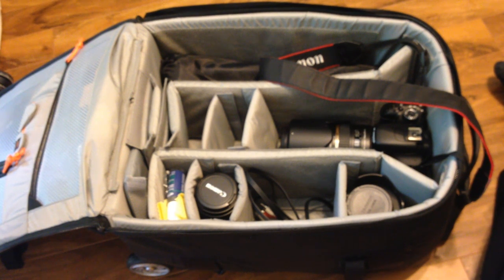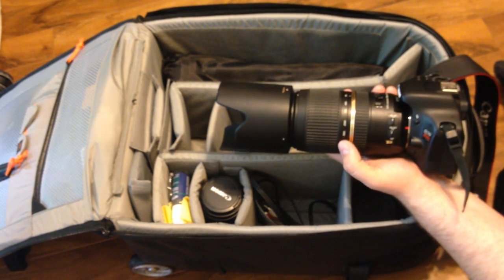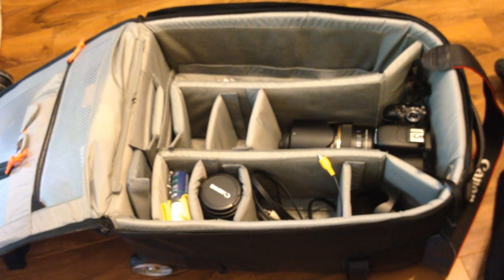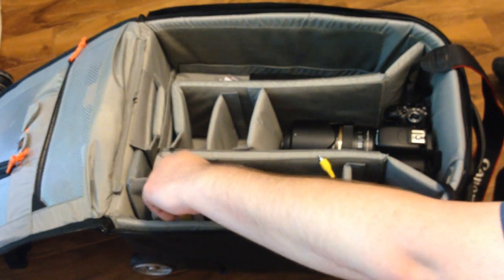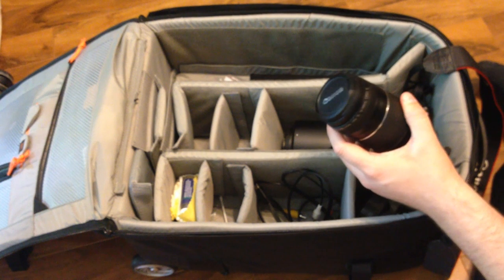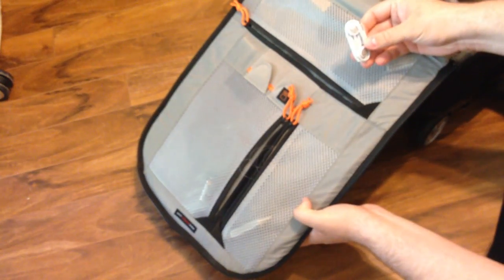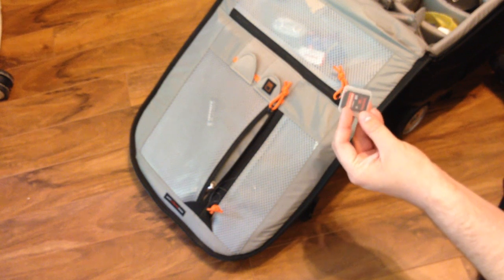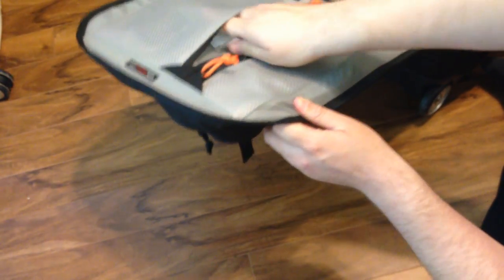What's in my camera bag - Part 3 - Photography Gear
In Part 3 of this series, I show you the photography gear I store away in my camera bag.  I explain what I use each piece of equipment for, and show you a few tips along the way.

This features the Canon Rebel T2i, the Tamron SP 70-300 DI VC USD, the Canon EF-S 18-55 mm IS kit lens, the Canon EF 50mm f/1.8, and the Canon EF 75-300mm F/4-5.6 III.  I also show some Tiefen filters, a plump bob with some fishing line, some memory cards, and a few other gadgets.

In Part 1 of this series, I did a review of the camera bag itself.

In Part 2 of this series, I did a quick review of my audio gear, and showed how everything fits together.

This was filmed with my iPhone 4S for both video and audio.

If you liked this video, click the thumbs up icon.  If there's anything in particular you'd like me to do a video about, leave a comment bellow.